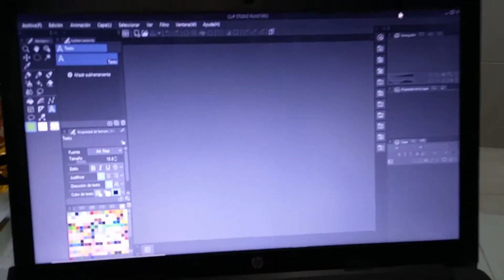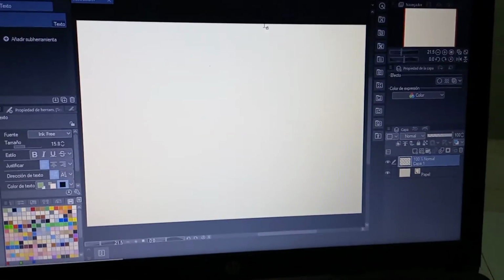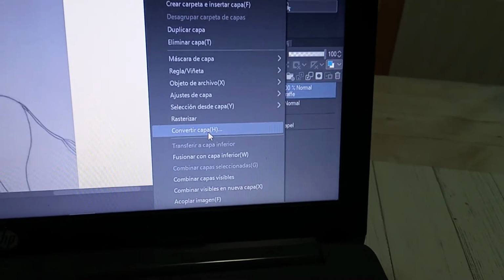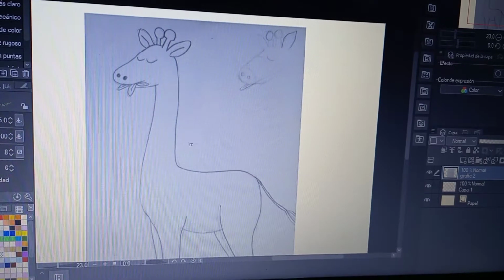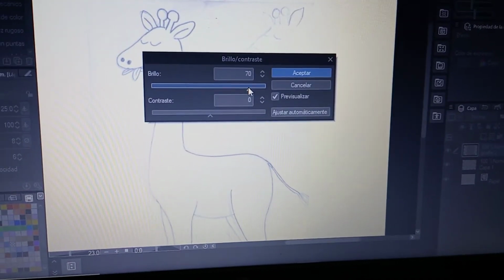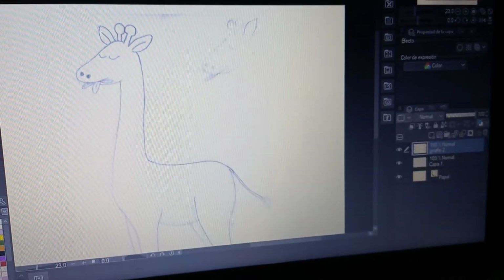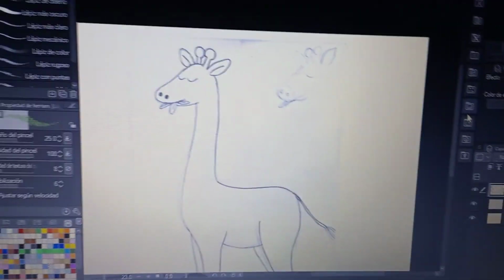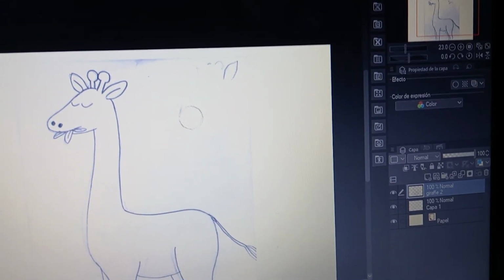Convert sketch to digital art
Video tutorial showing how to convert a drawing on paper into digital art using Clip Studio Art Paint Pro.